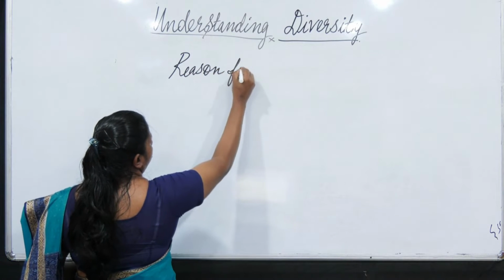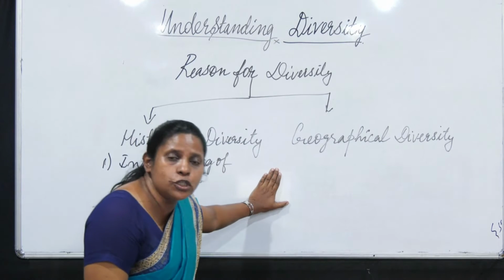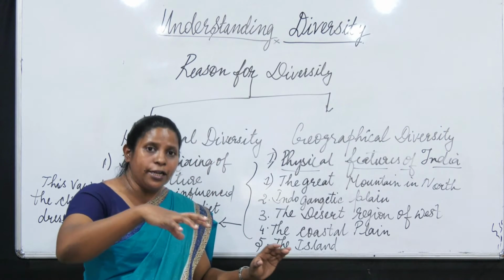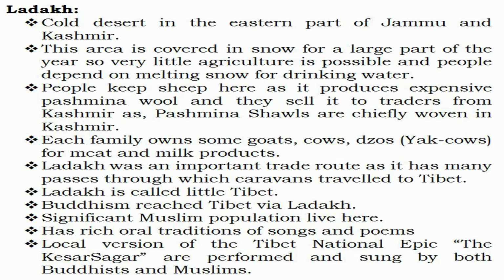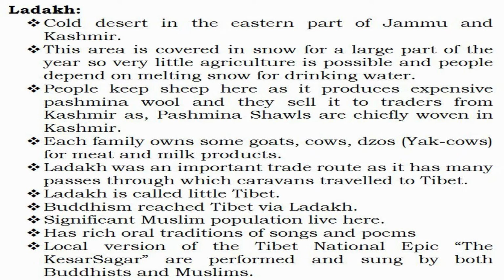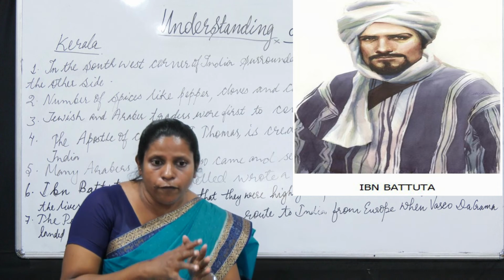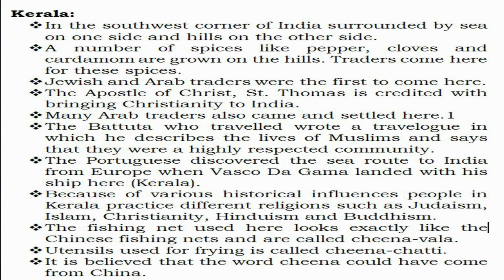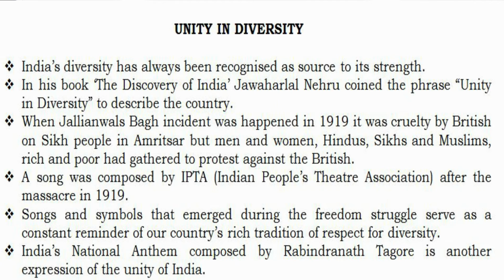Class 6 Social- Civics- Understanding Diversity (Part- 2) (Chapter- 01)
By Shiney Varghese, SSCT